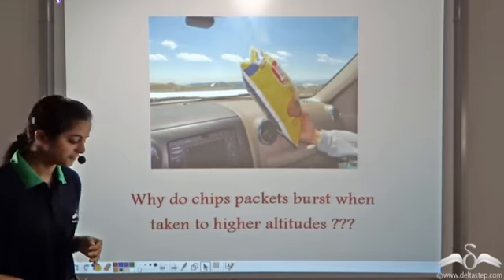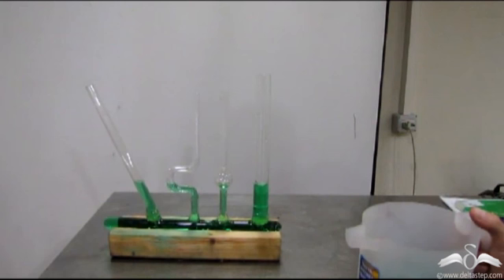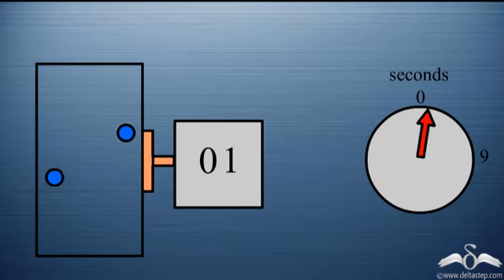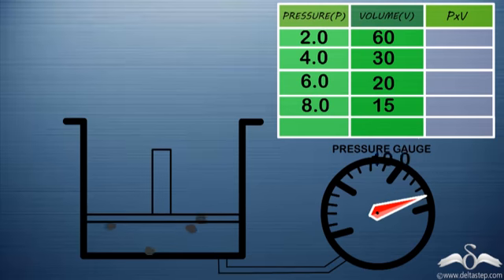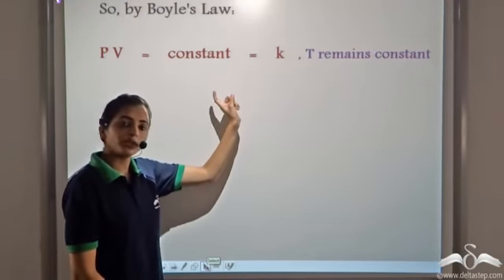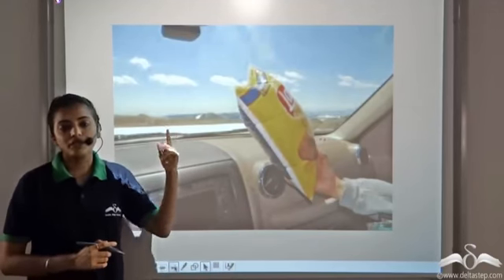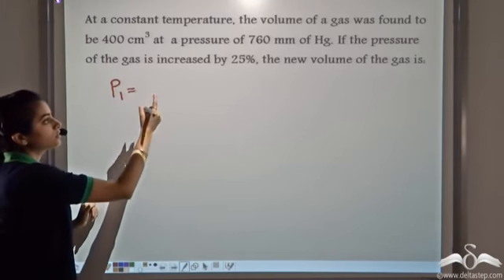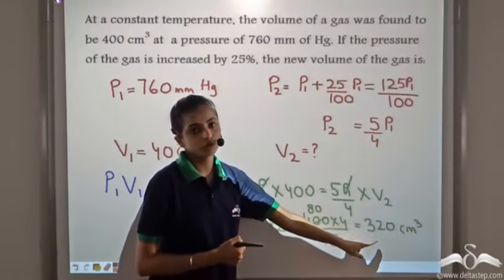Boyle's Law Experiment | Gas Laws | Class 9 | CBSE | NCERT | ICSE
Understand the boyleslaw experiment and what it says, under the purview of gaslaws .

Salient features of the app:
• 5000 amazing lectures across English, Maths, Science and Social Science.